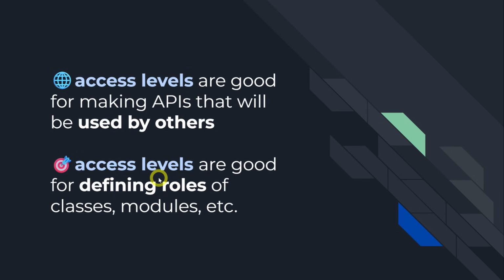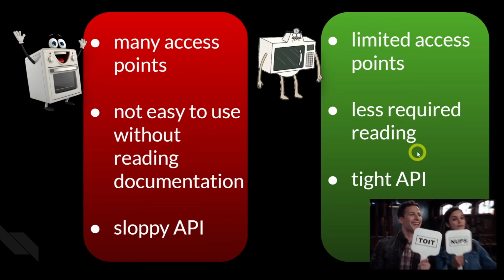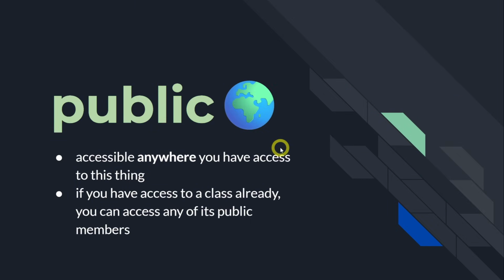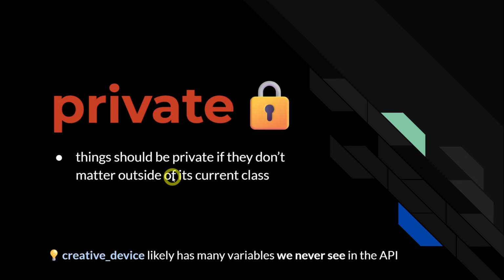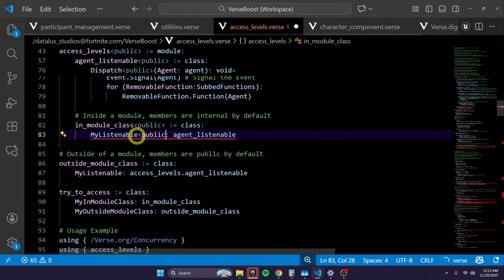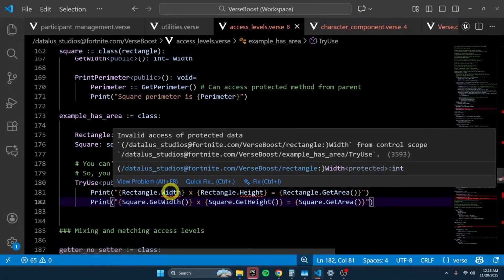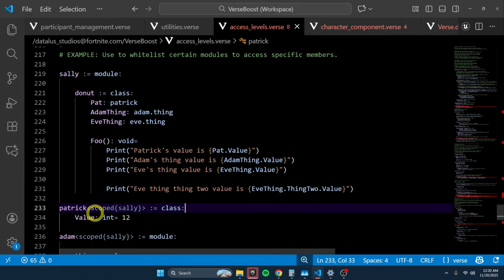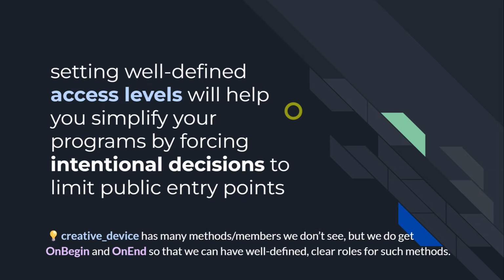Improve Your APIs with Access Levels | UEFN Verse Boost Ep. 15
In this episode of Verse Boost, I go over all the different access levels in Verse (Public, Protected, Private, Internal, and Scoped). I will also cover how to use access levels to help you build a *clean* and *tight* API. Lastly, I cover how to mix-match different access levels to limit read/writes.

🧪 Chapters:
0:00 Intro
0:27 Welcome Back!
0:45 Survey
1:12 Access Levels
2:40 Metaphor
4:10 Better Software Design
7:37 Public
8:24 Private
9:34 Internal
11:16 Protected
13:52 Mix & Match Access
15:00 Scoped
16:55 Conclusion